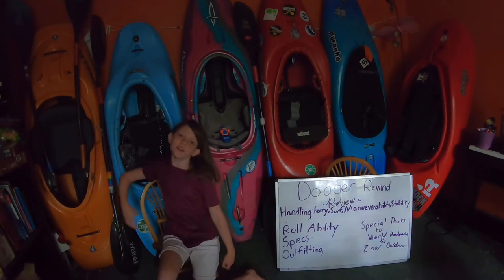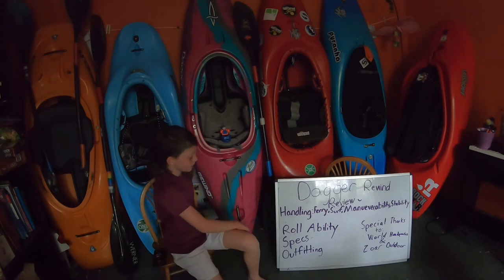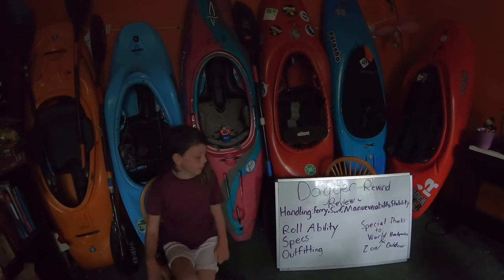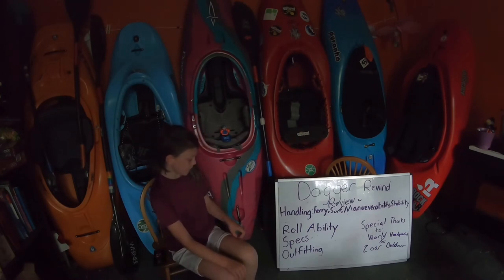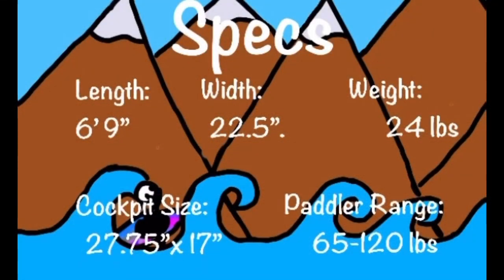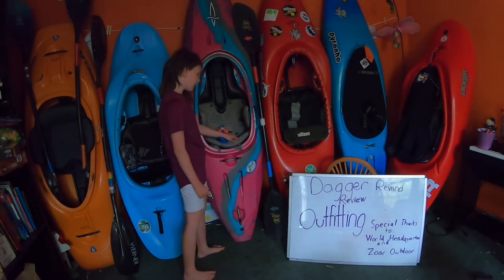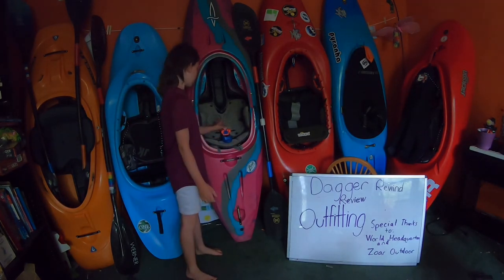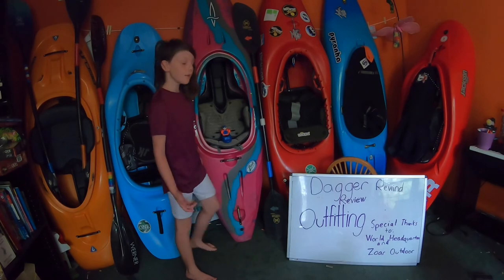Dagger Rewind Review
Today I'm reviewing the extra-small Dagger Rewind in my Kids Boat Review series. Special thanks to: Mike at World Headquarters & everyone at Zoar Outdoor